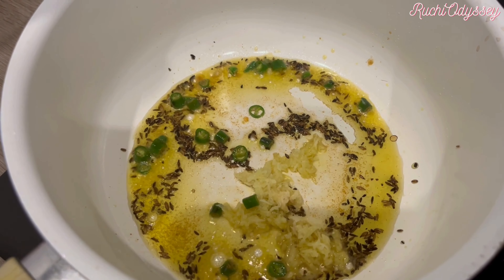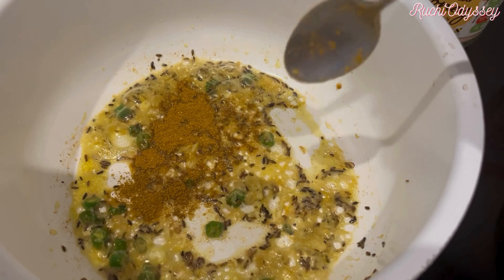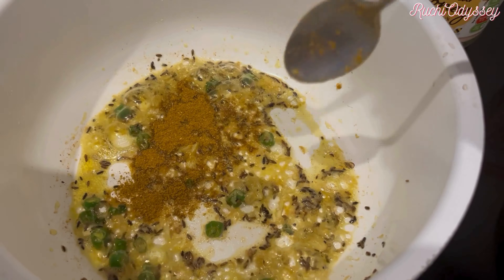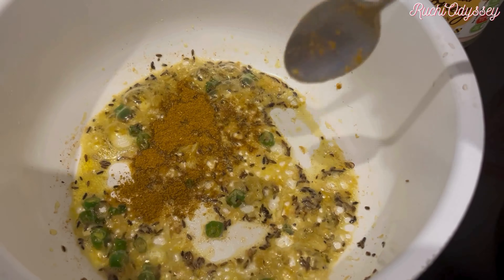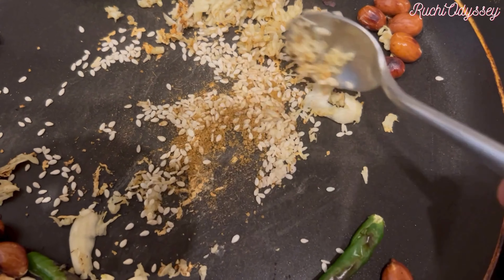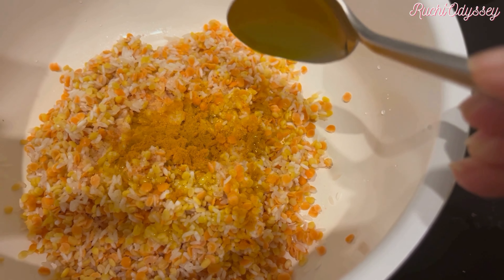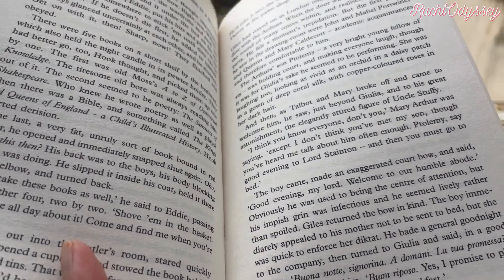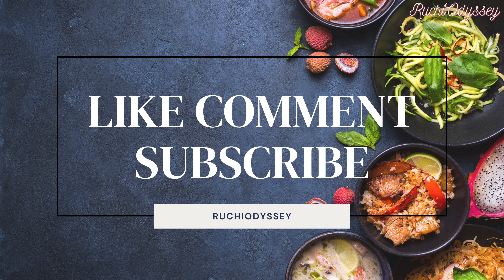Homemade Comfort: Cooking Gobi Sabji & Khichdi Abroad | Feeling at Home Away from Home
In this video, join me as I share my heartfelt experience of preparing a delicious and comforting meal in my foreign abode. Today, I'm whipping up a simple yet delightful lunch featuring Gobi Sabji (cauliflower stir-fry) paired with a flavorful Peanut White Sesame Chutney, alongside comforting Khichdi.

As I chop the fresh vegetables and sizzle the spices, I can't help but reminisce about the warmth of home. Cooking these traditional dishes not only fills my kitchen with enticing aromas but also transports me back to cherished memories of family gatherings and shared meals.

Follow along as I guide you through the step-by-step process of creating these soul-soothing dishes. From sautéing the cauliflower to tempering the khichdi, each technique is infused with love and nostalgia.

Join me on this culinary journey as we explore how food has the remarkable ability to connect us to our roots, no matter where we are in the world. Let's embrace the comfort and familiarity of homemade meals, making every bite a taste of home.